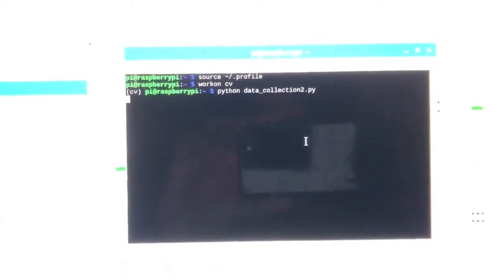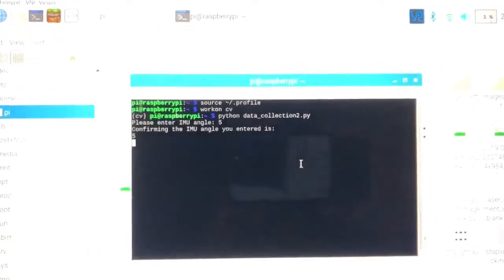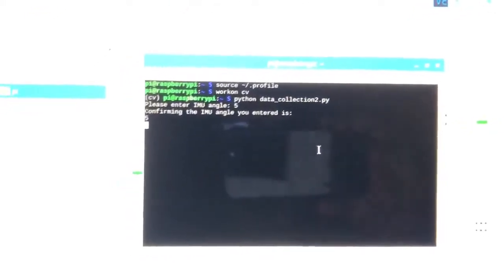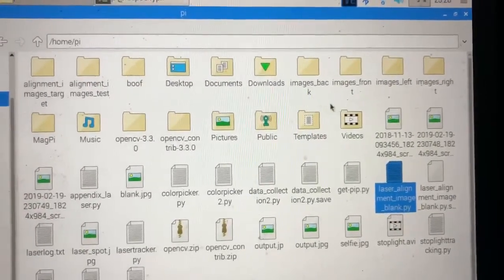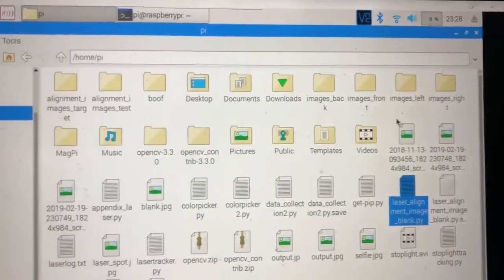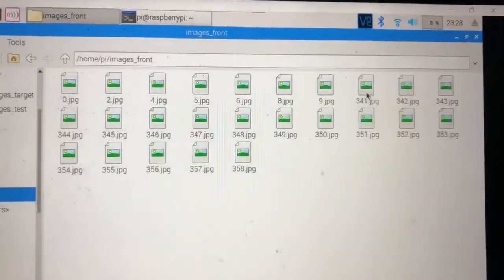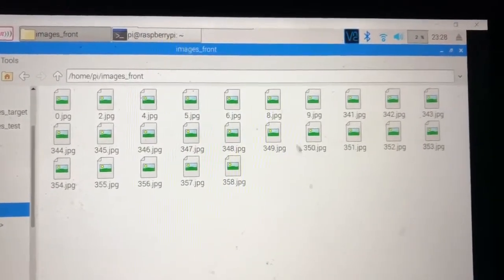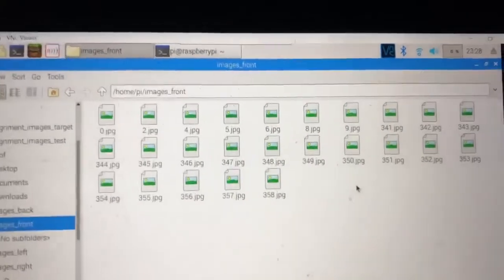Data Collection for full 3d point cloud